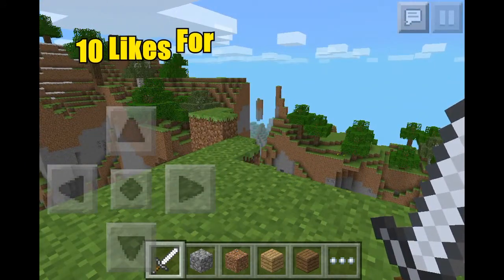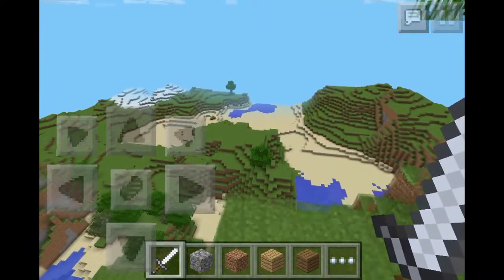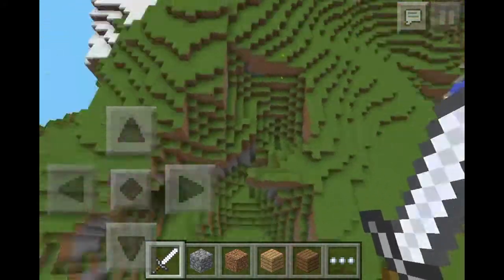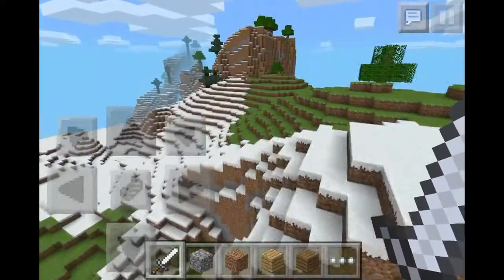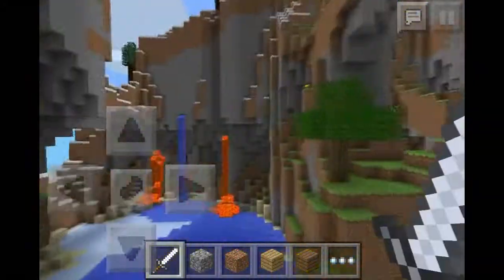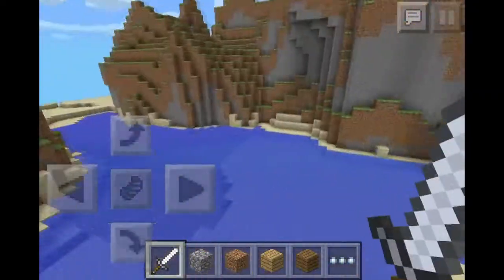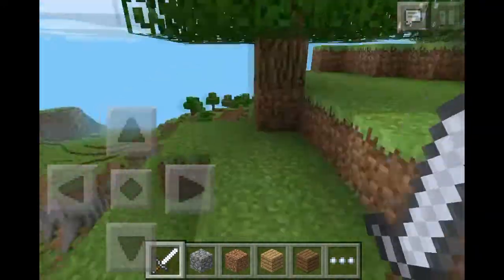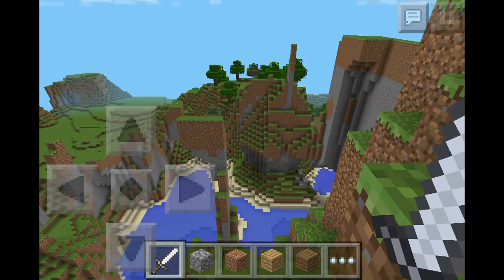Amazing Seed Review - Lava Falls and More!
Seed: -Seed~

Could we reach 10 likes on this awesome video?!??